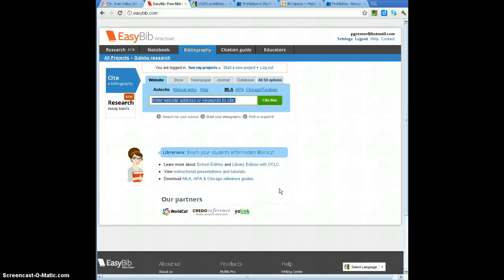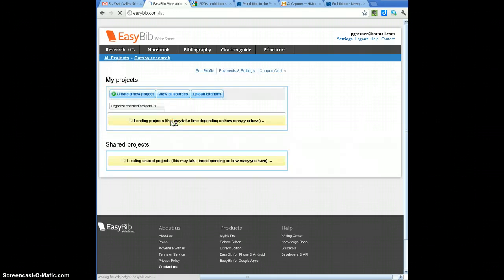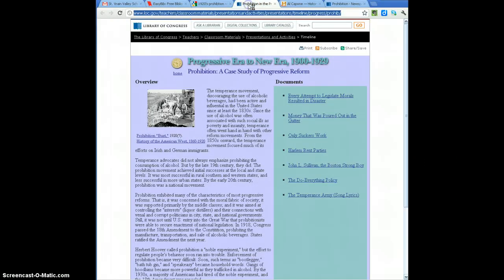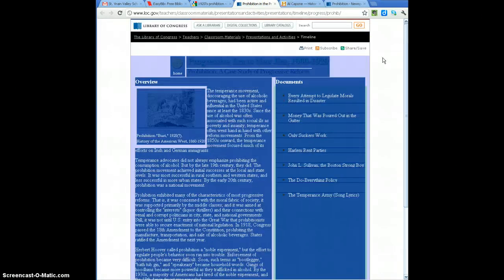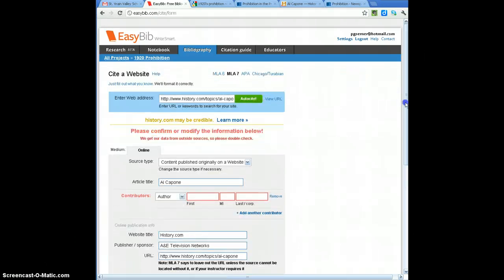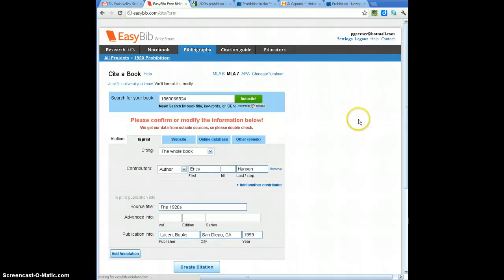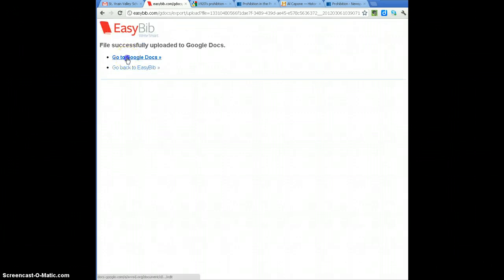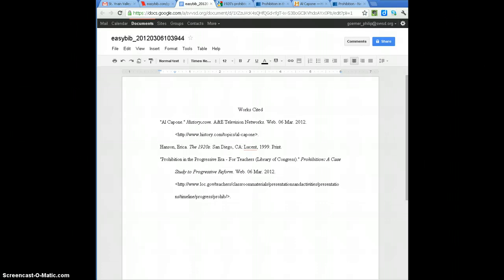EasyBib Tutorial 1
Tutorial on how to use EasyBib to cit text and online sources in order to create a works cited page.   *Need to be registered and logged into EasyBib to do this! :)